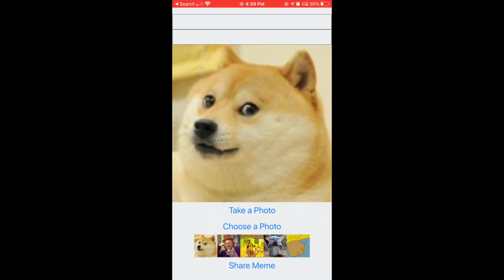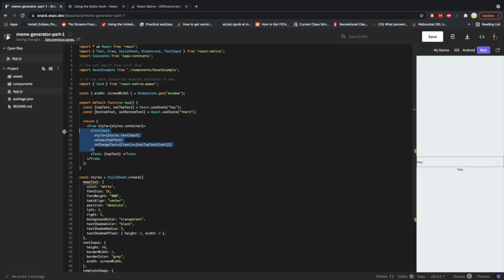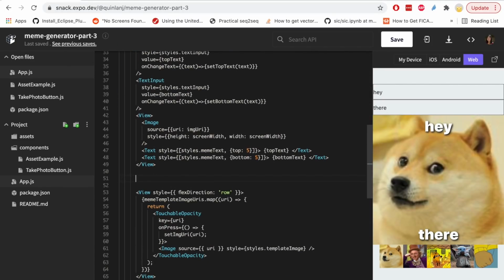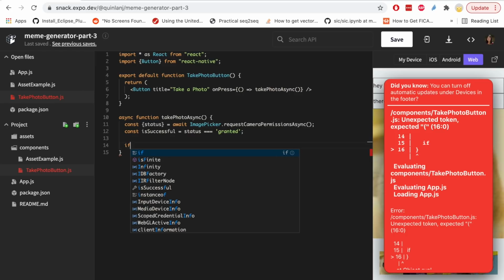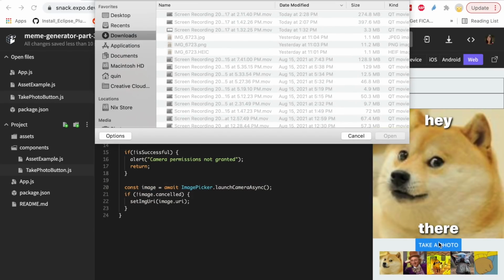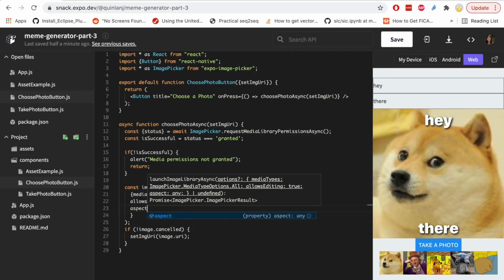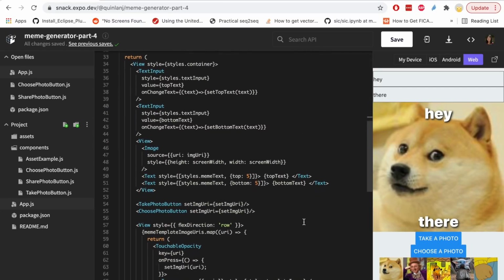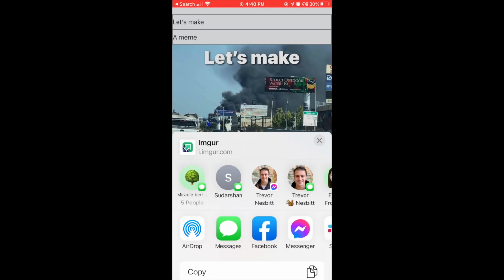Making an App with React Native and Expo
This is a Meme Generator app built with Expo and React Native.

Setting Up:
1. Download the Expo Go app from the Google Play or Apple App Store.

Student Milestones:
For students wanting to go the extra mile, please implement Meme Generator V2: